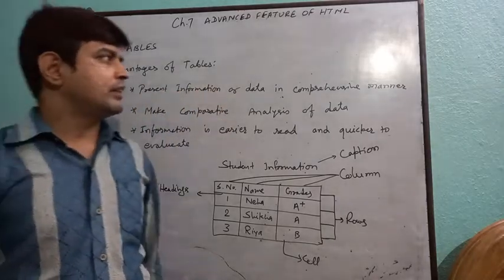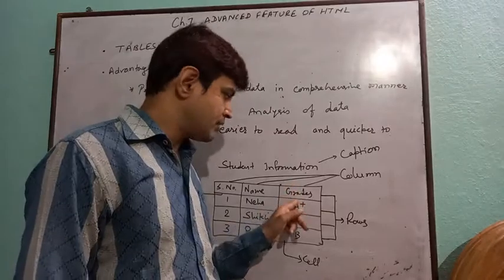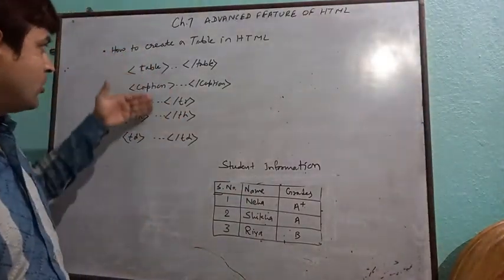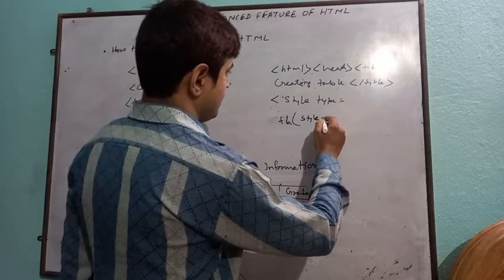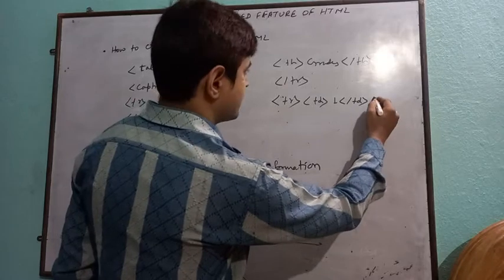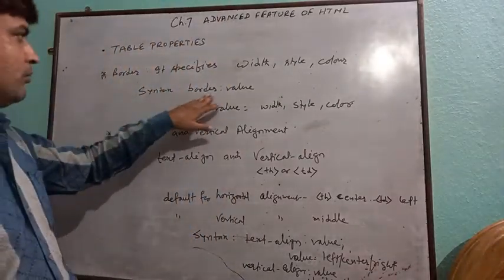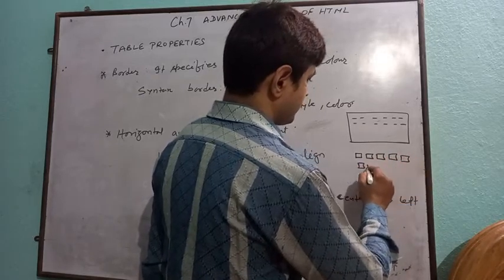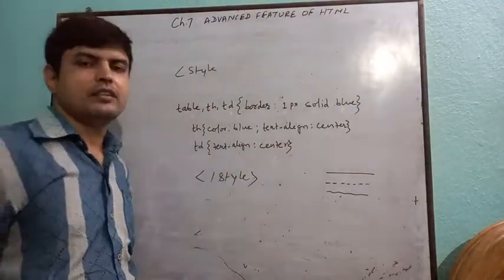Class 8 Computer Ch.7 Advanced Features of HTML video2 by Suryasen